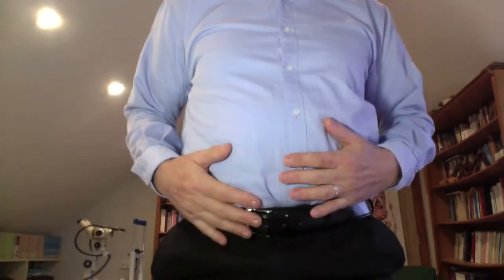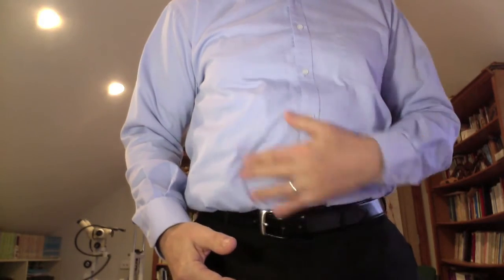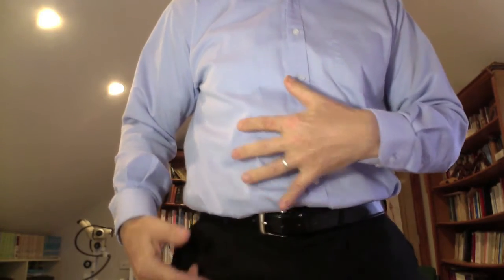What Are The Signs And Symptoms Of Leaky Gut Syndrome? | Ask Eric Bakker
* FREE RESOURCES:
Download my free candida report here (includes the Ultimate Candida Diet Shopping List Printable and the Candida Symptom Tracker)
My New Candida Diet & Cleanse Guide Mobile App

Greetings. Eric Bakker, naturopath from New Zealand, author Candida Crusher. I've got a question here from a guy in the States. I'm not going to mention his name. He wanted to stay anonymous. He's asking me Eric, what are the signs and symptoms of leaky gut syndrome?

The signs and symptoms, there could be a ton of them. I've done a few videos on leaky gut, and I did one just before basically on how do you know that you've got leaky gut? What are some of the conditions that are obvious with it?

The most common signs and symptoms of leaky gut syndrome are gas, bloating, diarrhea, constipation, IBS, irritable bowel syndrome. These are very common ones. There are tons of them. You can get digestive discomfort with leaky gut. And a common place to get it is anywhere around here where the small intestine is. Anywhere around this region, it's centrally. The large intestine tends to be more the perimeter and the small intestine tends to be more central. Anywhere central. This is why people with parasites tend to have more of a sensation around the umbilical cord because that is really a central part of the small intestine. And parasites, in my opinion, especially acute parasite infections, tend to favor the small intestine, particularly the center of it, the ileum.

But when you've got leaky gut, you could also feel sensations a little bit higher up. And they can be here sometimes. You could almost think you've got heartburn. Leaky gut doesn't usually radiate any pain toward the back like a gall bladder pain or pancreatic pain will. It tends to be more frontal. And it can be something like bloating, gas, or having to undo your waistband after a meal. Generally, you're not going to get pains off to the side as I mentioned because that's generally more colon or large intestine dysfunction. It will be a central kind of disturbance.

For the lesser known complaints with leaky gut can be things like brain fog, itchy skin, sore joints, seasonal allergies, immune dysfunction, insomnia, there can be a whole raft of different things that signal leaky gut syndrome. Remember, what we're doing with leaky gut is we're allowing undigested food particles to enter into the bloodstream or potentially Candida or cell debris or all sorts of rubbish that really should be digested properly and filtered through the microvilli. But they're bypassing the microvilli, getting in through the intracellular junctions, and challenging immune system. When we challenge the immune system, there could be a myriad of complaints that could be possible. Thyroid dysfunction, autoimmune disease, diabetes, all sort of conditions can occur as a result long term. Leaky gut is something that you really want to fix up in the early stages rather than let it build up over a 10, 20, or 30 year period when it gets seriously bad.

Imagine you've got a small amount of rot in a roof of a house. In fact, my house that I'm living in now, this is the rebuilt section, but old house up the front here. I've got a 100-year old cottage. We built this extension on. But when we put a whole new roof over the lot, we found so much rot in the roof of the old house. It cost me a fortune to get all the new beams replaced. Had that been repaired a long, long time ago, maybe 30, 40 or 50 years ago, it would have been quite cheap. But now, it was in the tens of thousands of dollars to repair that damage. Because the damage just continued on and on. And if the damage would have continued on for many more years, the whole roof would have had to be replaced, all the timber at a huge cost.